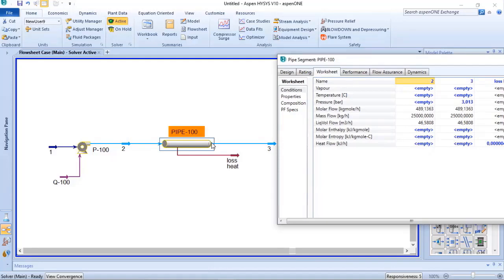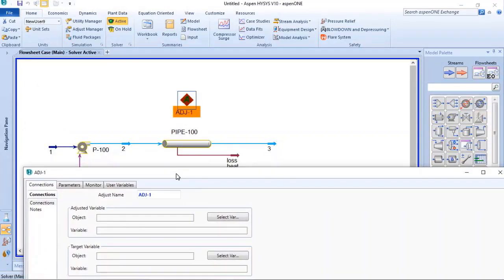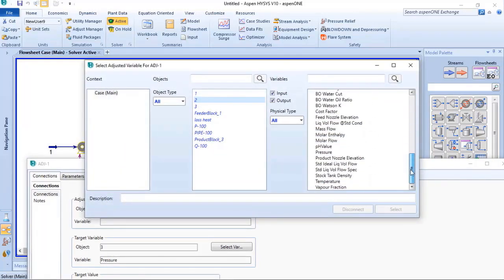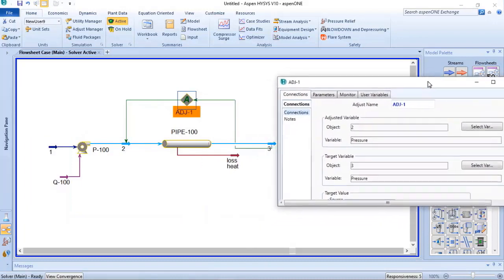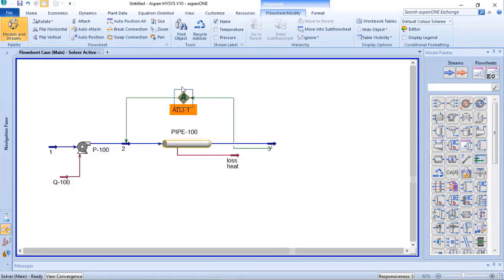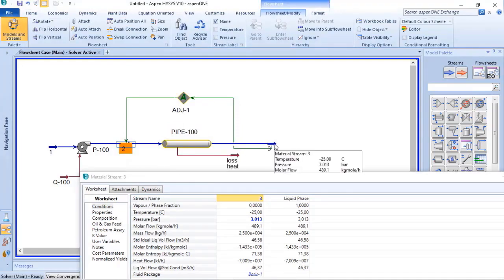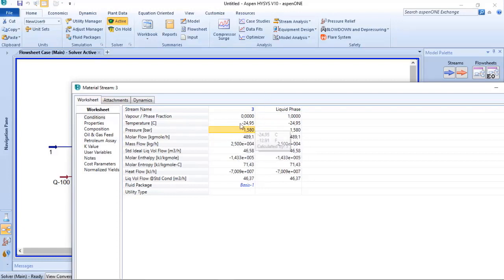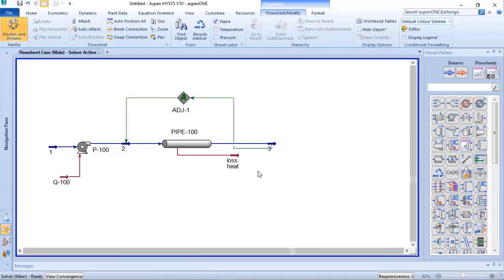SETTING PUMP PRESSURE ON ASPEN HYSYS | ADJUST PROCESS SIMULATION ON HYSYS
Process Simulation for Beginners:
Jeferson Costa to improve your skills in chemical process engineering, process simulation, and plant design.